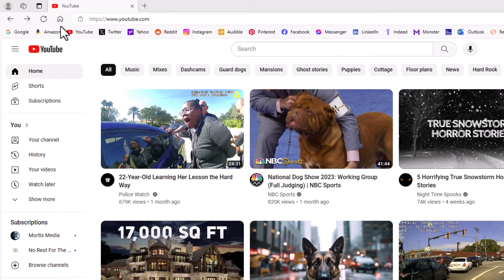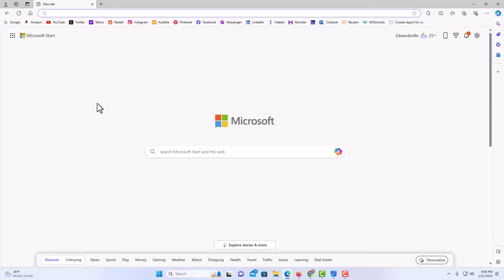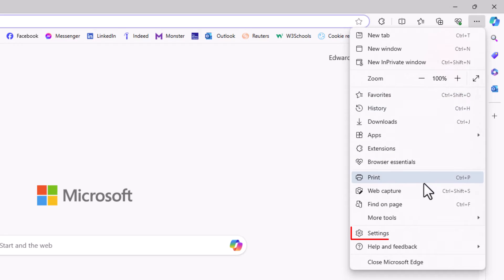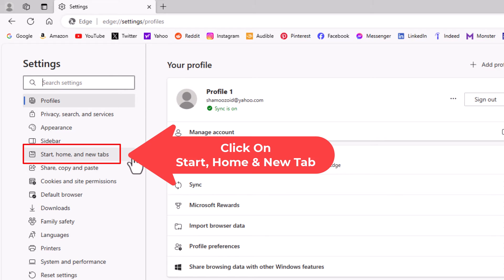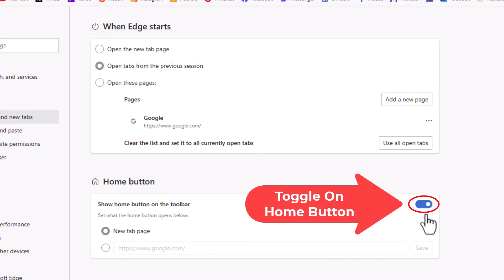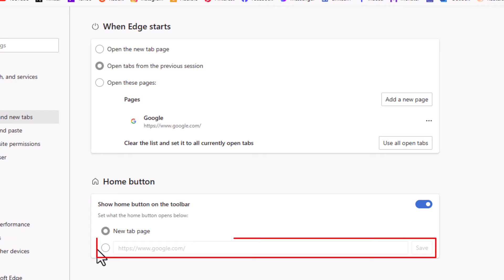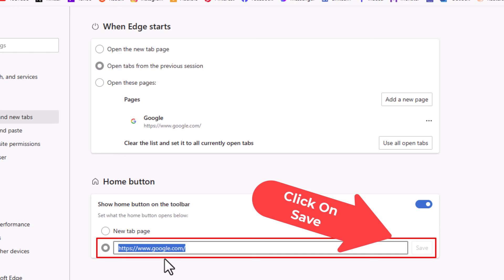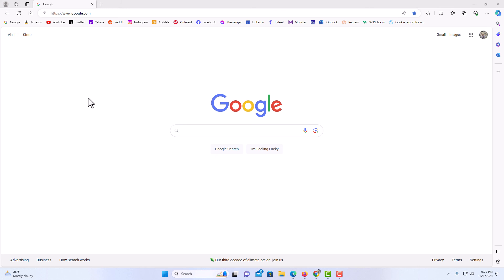How To Set A Custom Homepage In Microsoft Edge Web Browser | PC Tutorial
Want Microsoft Edge to open to your favorite website when you launch the browser? In this step-by-step tutorial, I’ll show you how to set a custom homepage in the Edge web browser using a Windows PC. Whether it’s your email, a news outlet, or your productivity dashboard, you’ll learn how to personalize Edge so it works better for you. Perfect for beginners looking to streamline their browsing experience!

Simple Steps
1. Open the Edge web browser.
2. Go to the webpage that you want to use as your homepage and copy the URL.
3. Click on the 3 dot hamburger menu in the upper right corner and choose "Settings".
4. On the left side pane, choose "Start, Home and New Tabs".
5. Toggle on the "Home Button".
6. Click on the "Set Button URL" button.
7. Toggle on "Enter URL" and then enter the URL that you copied into the box provided in the "Home Button" section.
8. Click on "Save".

Chapters
0:00  How To Set A Custom Homepage In The Edge Browser
0:19  Open the Edge browser.
0:29 Where To Find The Home Button In Edge
0:57  Click on the 3 Dot Hamburger Menu & choose Settings
1:15  In the pane off to the left side choose "Start, Home and New Tabs"
1:25  How To Toggle On The Home Button In Edge
1:35  Click On The Set Button URL Button
1:45   Toggle On Enter URL
1:55   Paste The URL Into The Box Provided
2:05 Click On Save